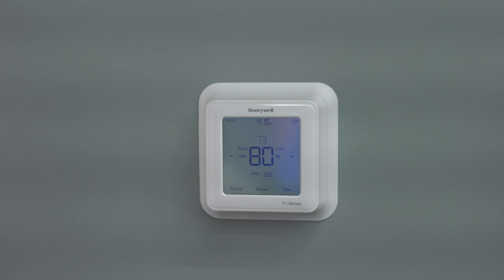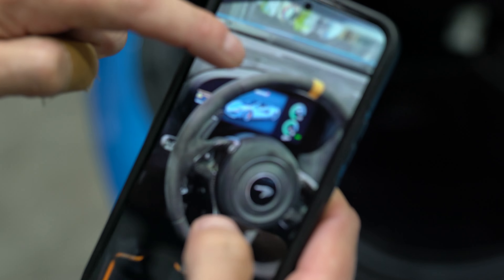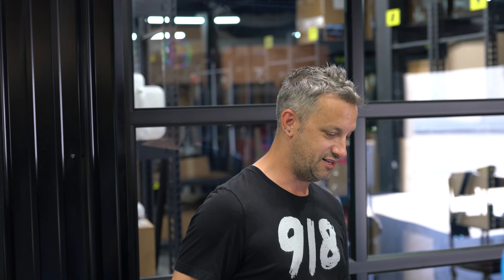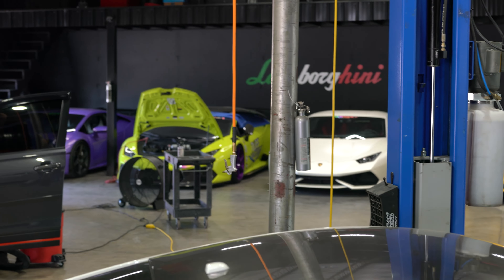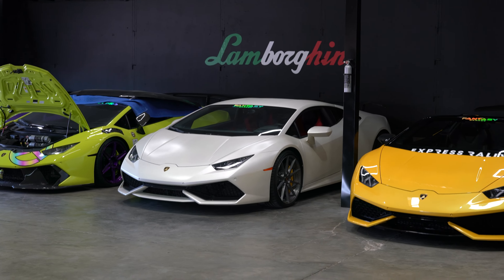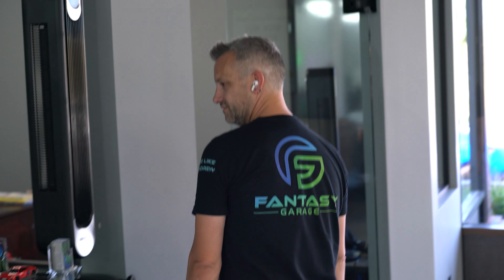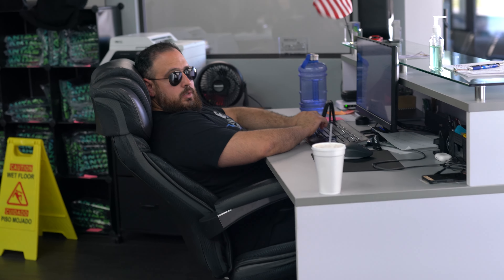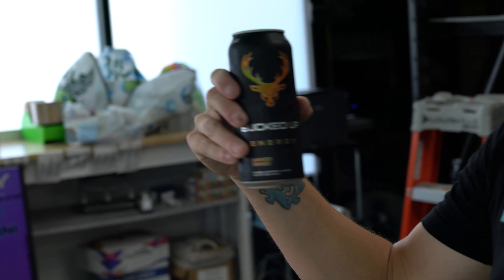Selling the McLaren?! - Fantasy Vlog #2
Welcome back to another Fantasy Garage Vlog. We hope you're enjoying these behind the scenes of some of the day to day things that are going on here at FG. Make sure to subscribe, drop a comment and let us know what you think, share the video with your peeps, and don't forget to turn on notifications to be the first to know when we post!